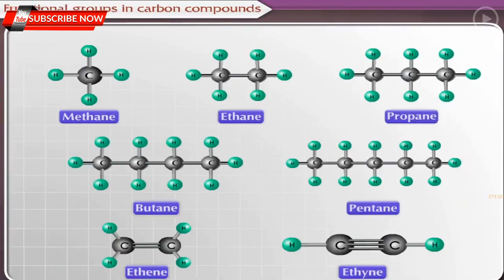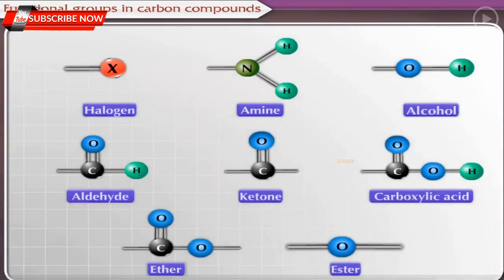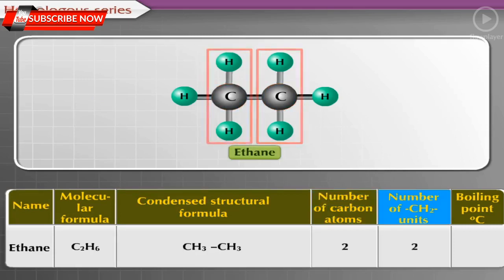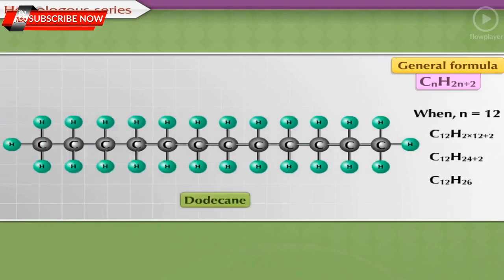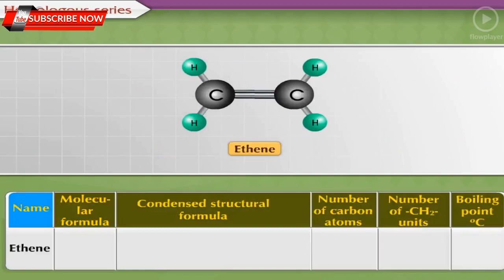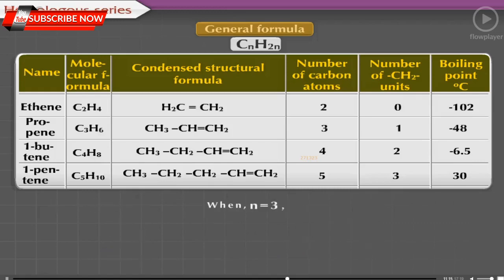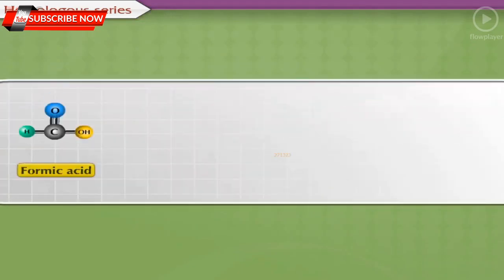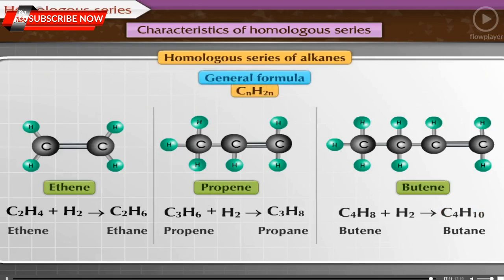SCI 1-Lesson No 9-Carbon Compounds (Part 3)